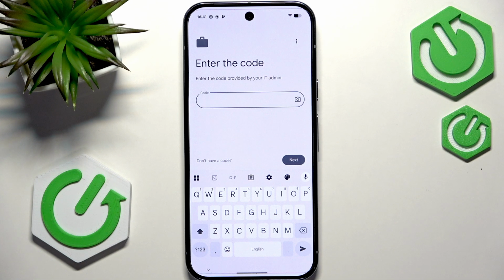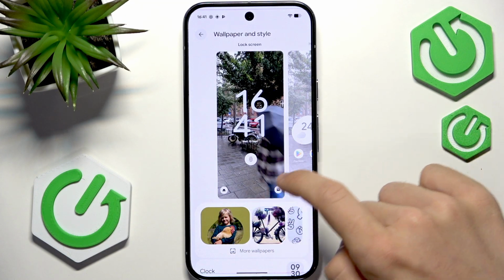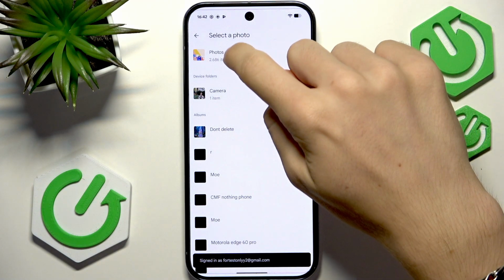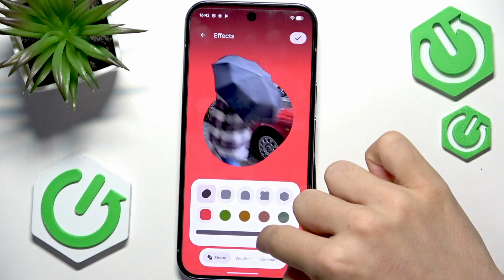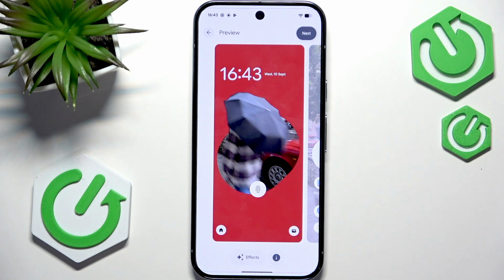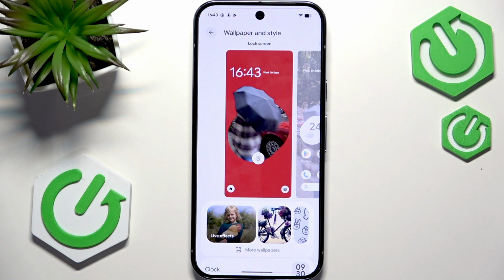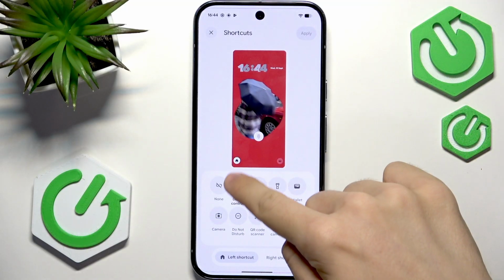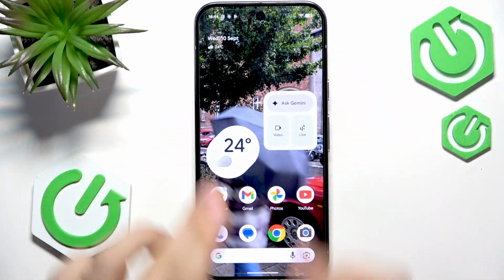Google Pixel 10 Pro: How to Change Wallpaper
Want to personalize your GOOGLE Pixel 10 Pro? In this video, you'll learn how to change the wallpaper on your Pixel 10 Pro, including how to use built-in collections, live effects, AI wallpapers, and your own photos. We’ll walk you through accessing the wallpaper and style settings, selecting or editing a new wallpaper, and customizing your home and lock screens. You’ll also see how to adjust clock styles, colors, and shortcuts for a fully customized look. Whether you want to use Google’s collections, create a unique wallpaper with your photos, or try out live effects, this guide will help you make your Pixel 10 Pro truly yours.

How to change wallpaper on GOOGLE Pixel 10 Pro?
How to use live effects or AI wallpaper on GOOGLE Pixel 10 Pro?
How to customize lock screen and home screen on GOOGLE Pixel 10 Pro?

0:00 Introduction
0:15 Accessing Wallpaper & Style Settings
0:35 Choosing Wallpaper Source (Collections, Photos, Live Effects)
1:10 Editing and Customizing Wallpaper
2:00 Applying Wallpaper to Home or Lock Screen
2:30 Customizing Lock Screen Clock and Shortcuts
3:00 Adjusting Home Screen Colors and Layout
3:40 Previewing Wallpaper Animation
4:00 Final Tips